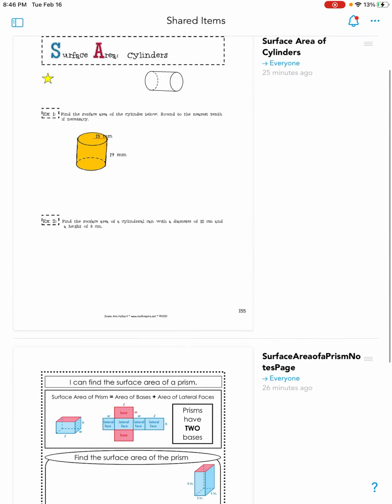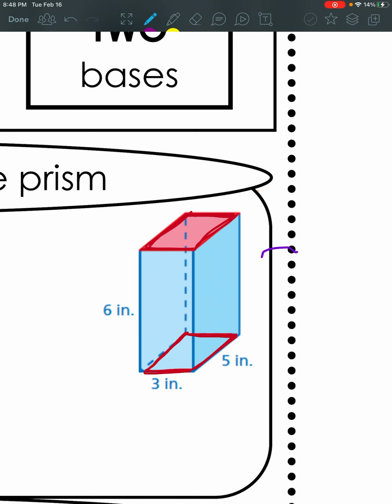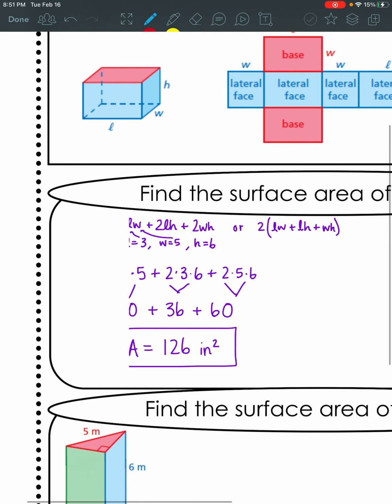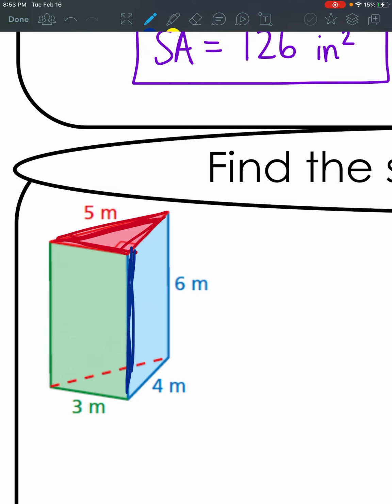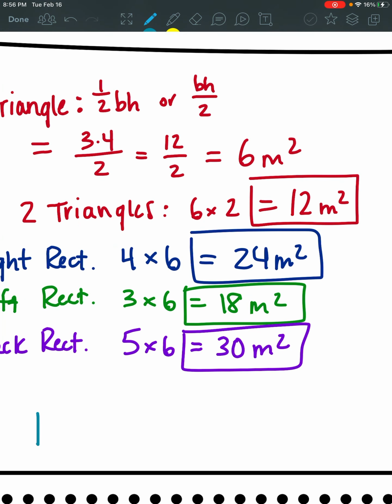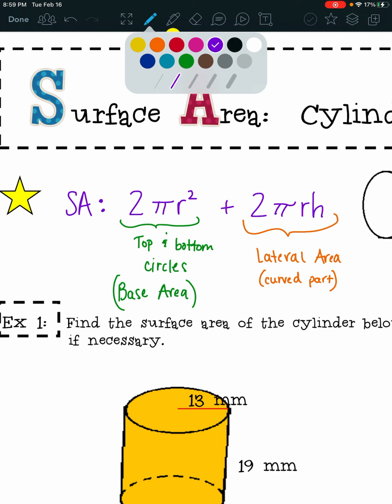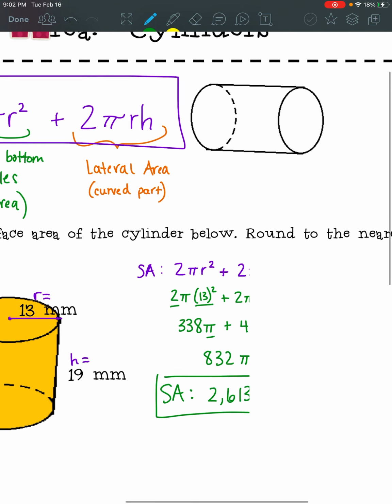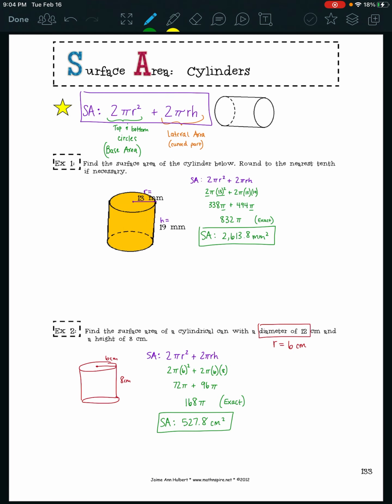Surface Area: Prisms & Cylinders